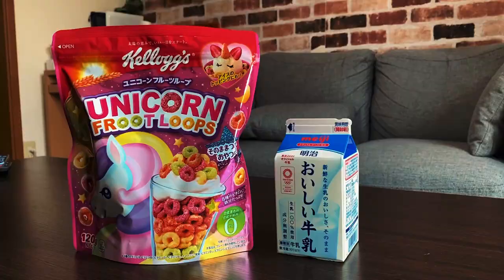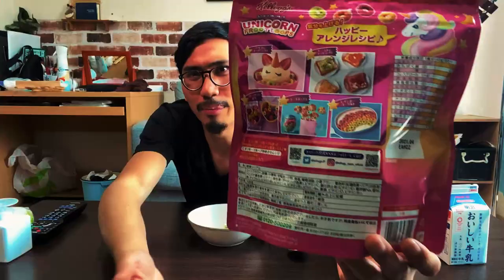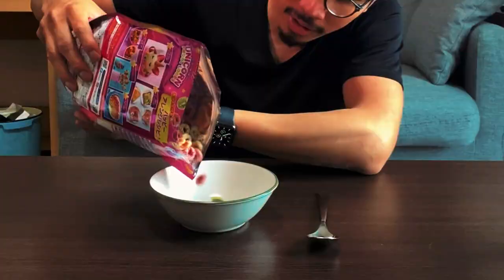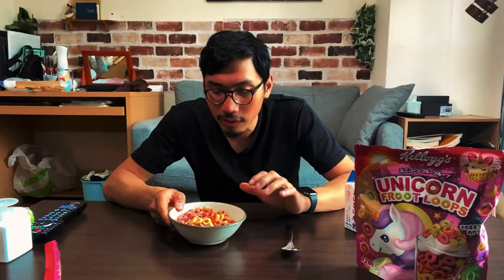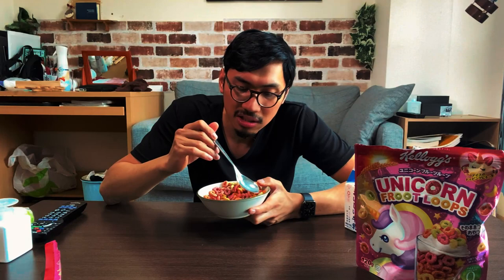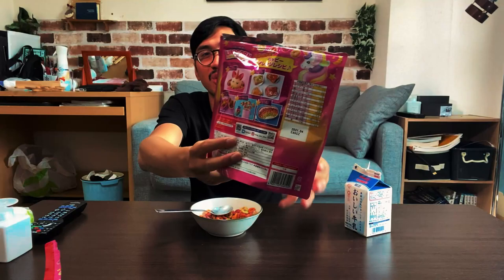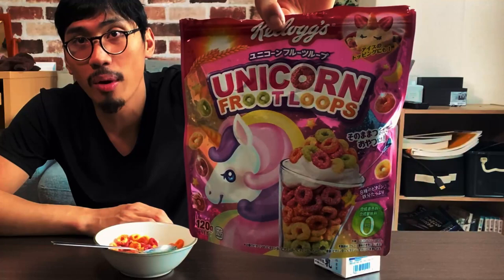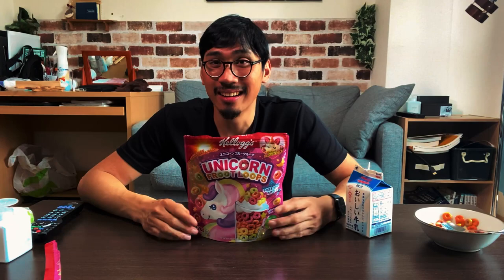Japanese UNICORN Froot Loops [Maydaysan EATS]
Today we try out Japanese unicorn Froot Loops.